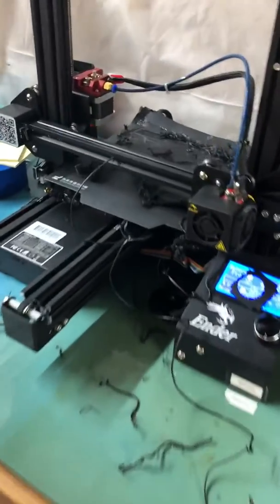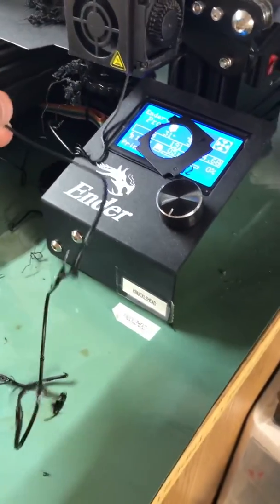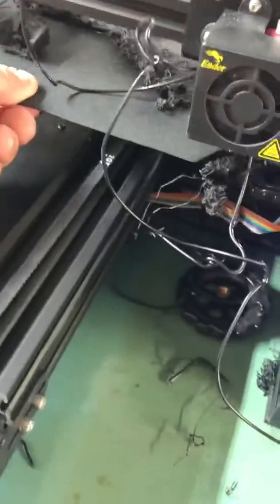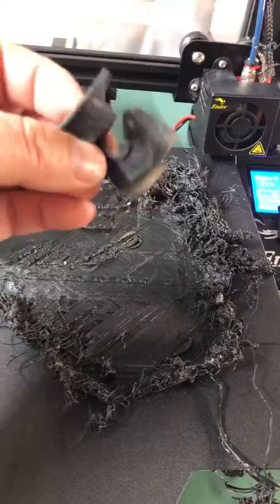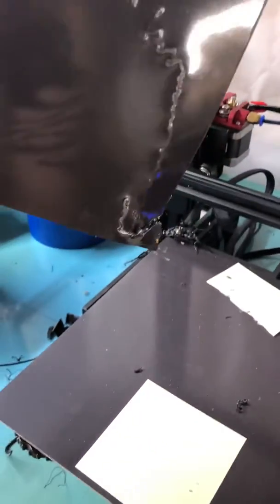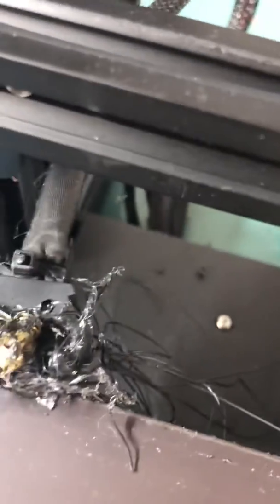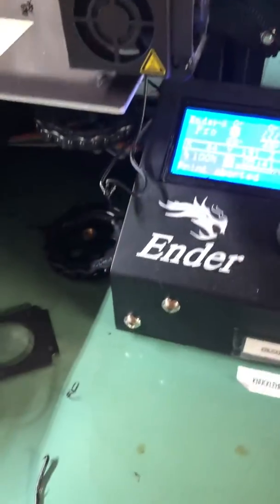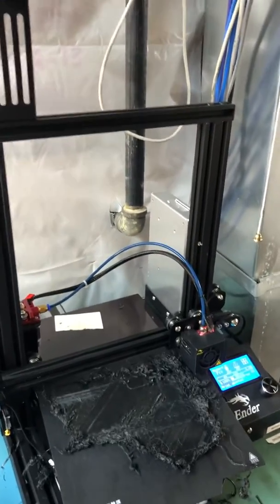Bigbadaboom (Ender 3pro explosion)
Came home to one of the Ender 3 Pros that decided destroy almost everything!